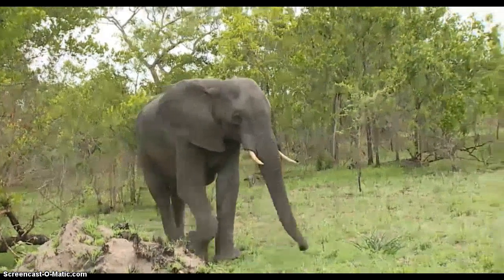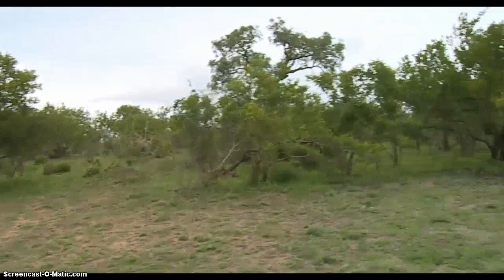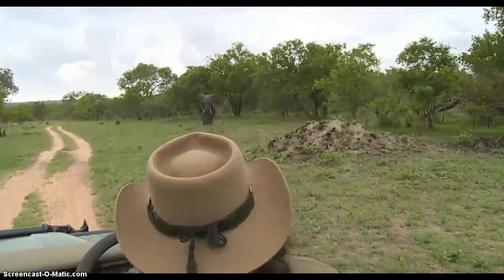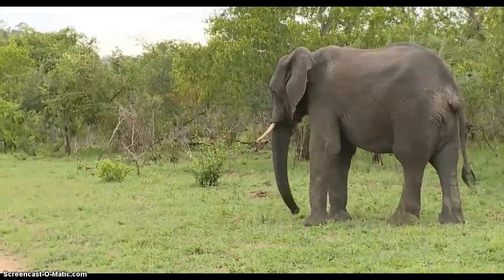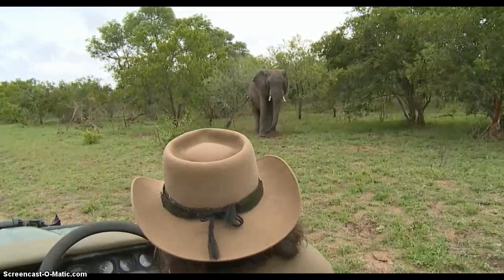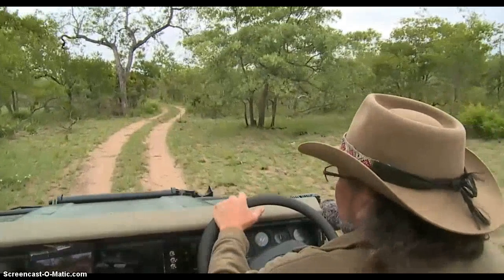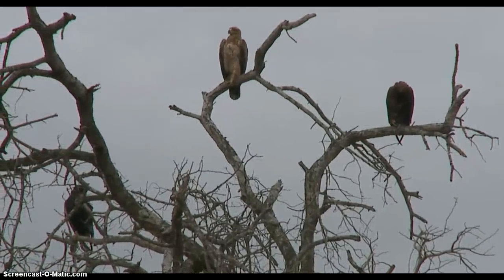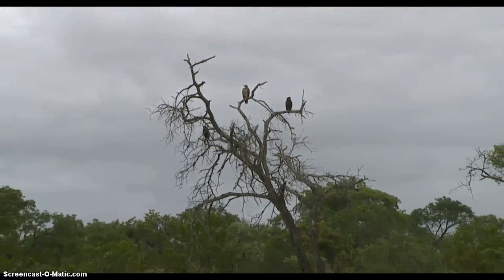WildEarth Safari LIVE 12/9/2014 Video 32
Bull Elephant and Tawny Eagles, Bateleur, and Vulture.
 Safari LIVE on UStream with Marc.